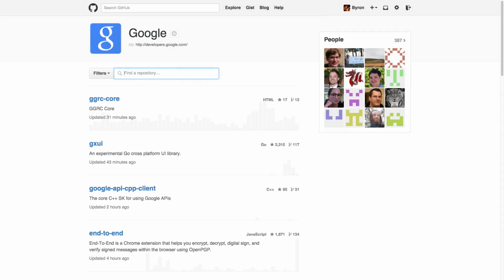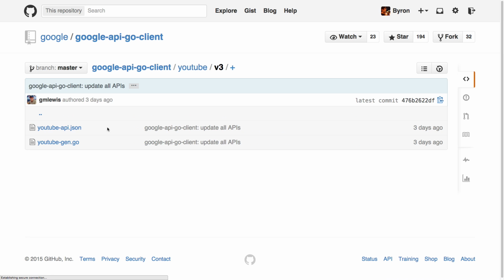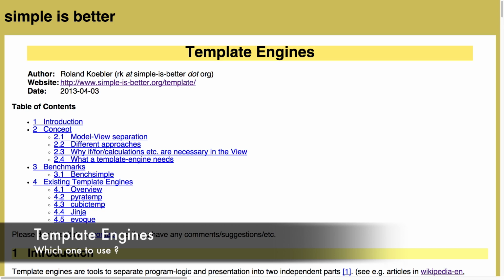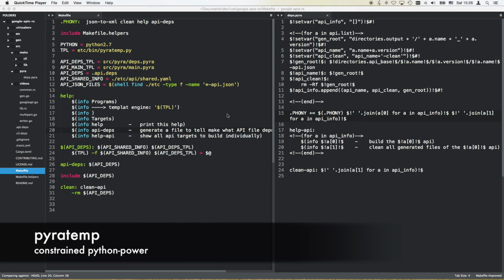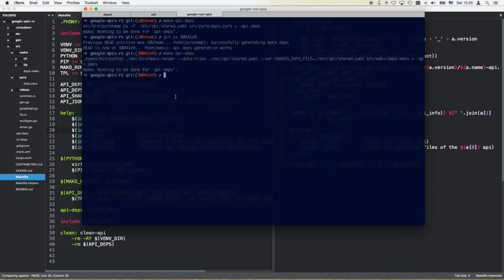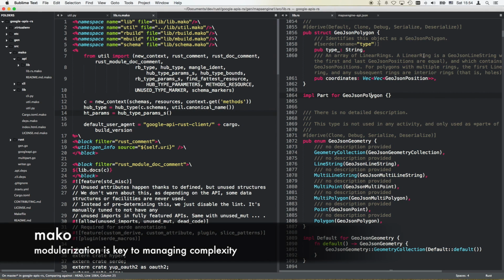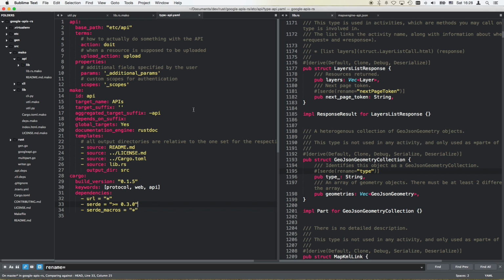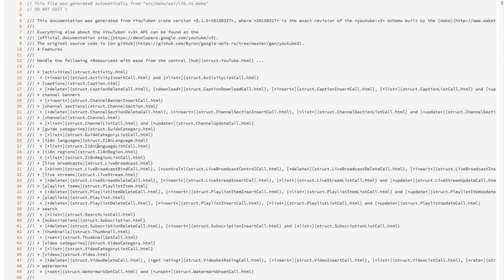Google APIs for Rust: Developer Diary #1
This episode gives you an idea why this project exists, and of course, how it got as far as it got.

Some of the topics are:

* Authentication
* The mako template engine
* make for dependency handling and process invocation
* generation of deeply nested datatypes
* serde for Json encoding and decoding
* documentation is no afterthought